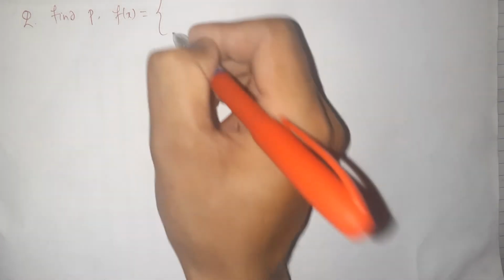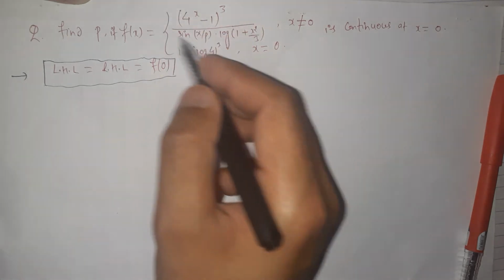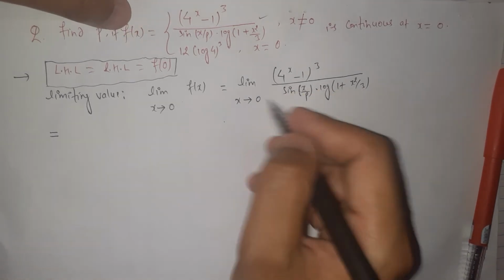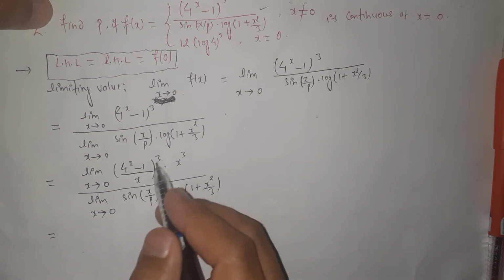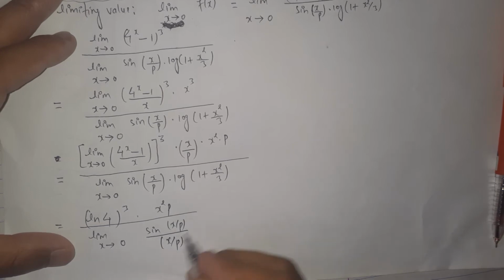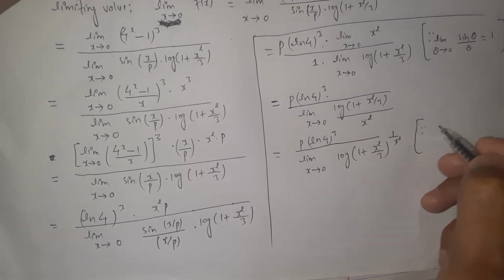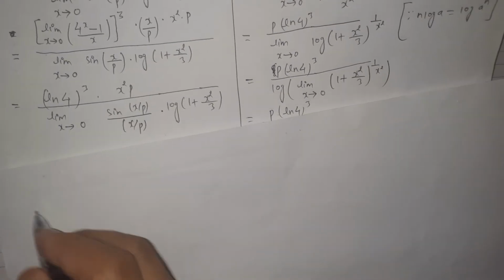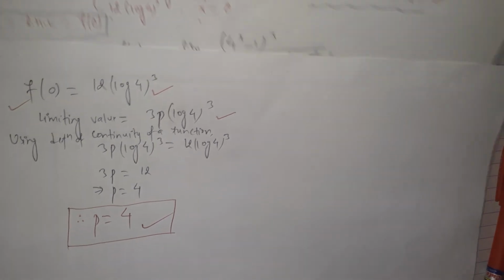Continuous function at a point.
Using concept of continuity of a function at a point.